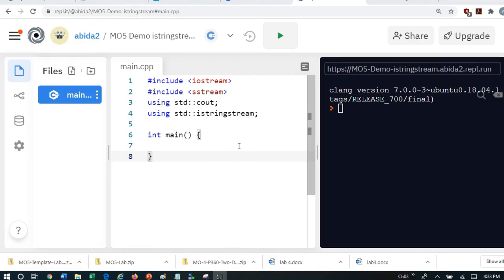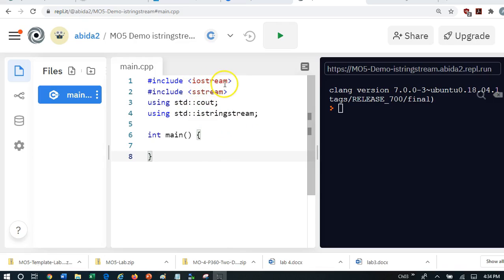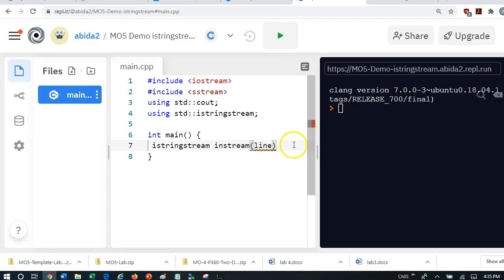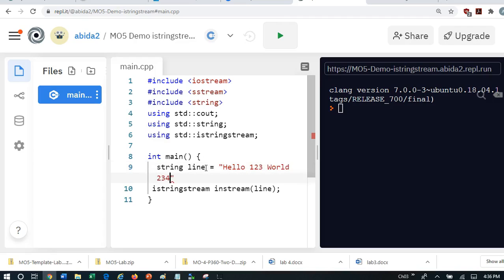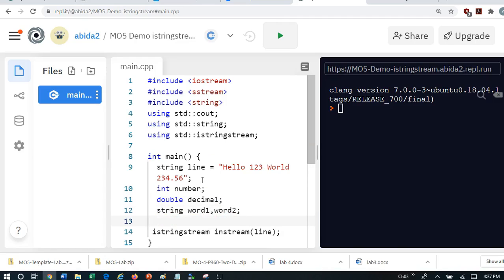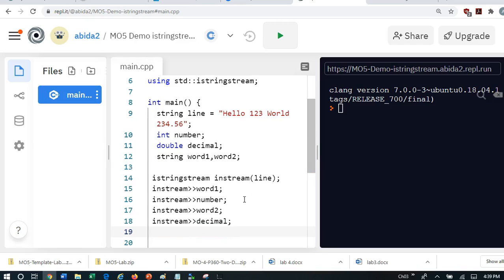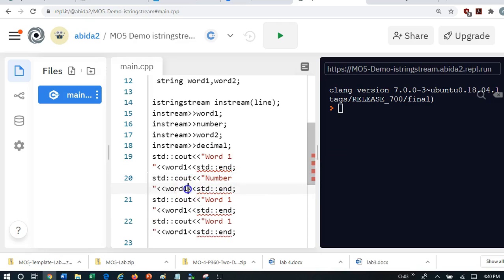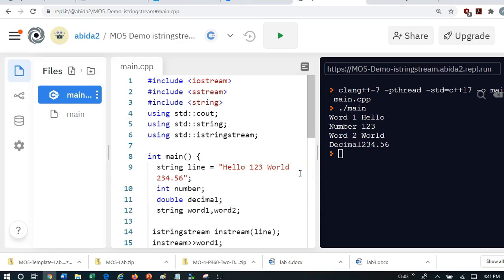MO 5 Video Lecture istringstream